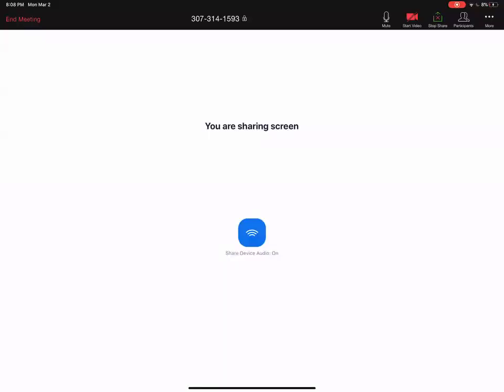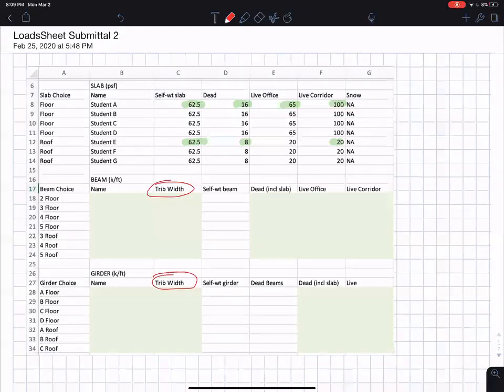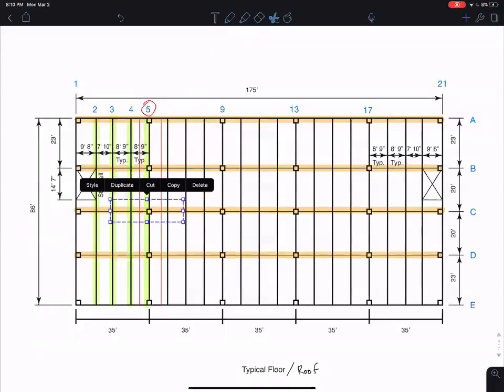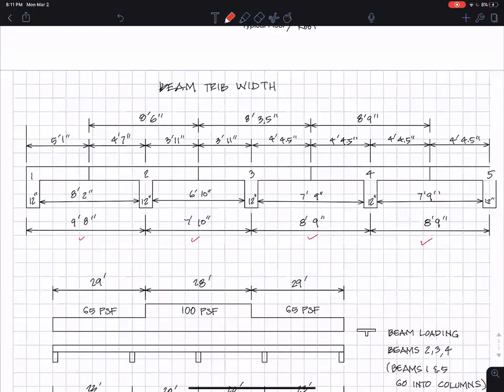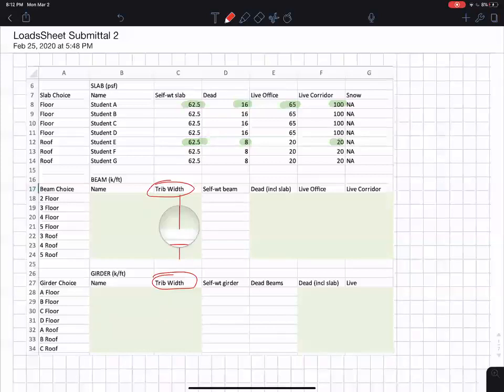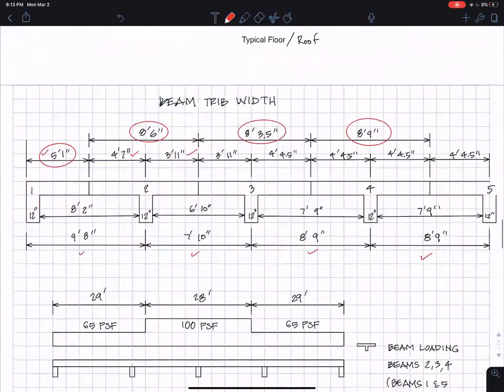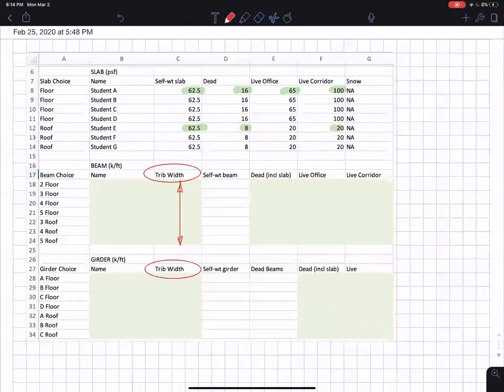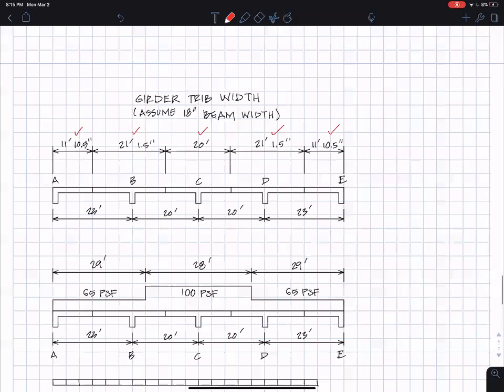Loads 04. Tributary widths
I go through the tributary widths for the beams and girders for our sample project.